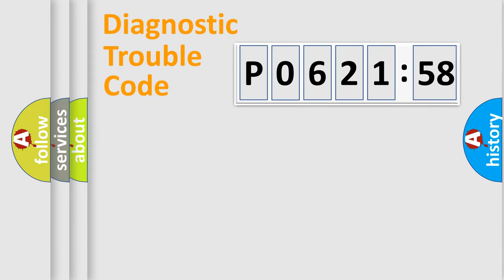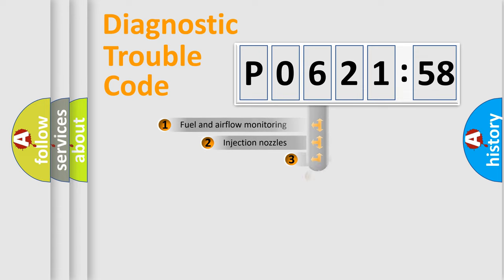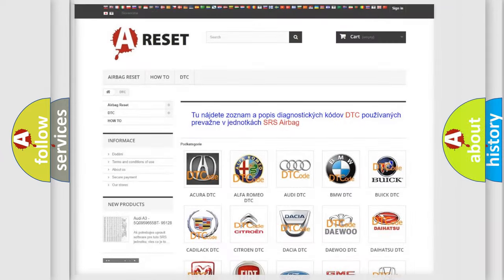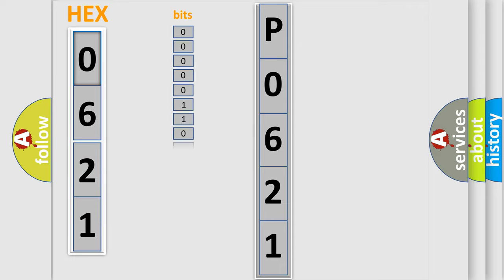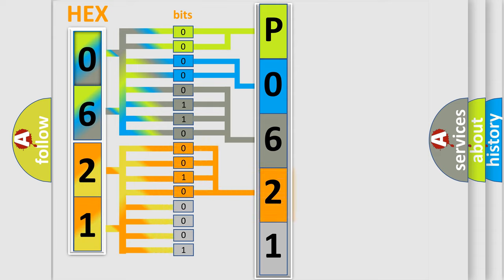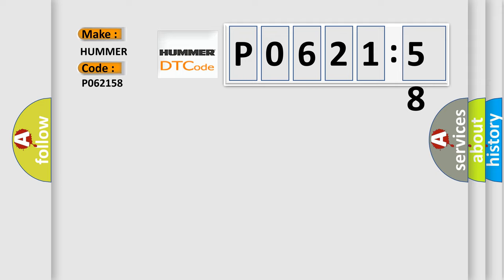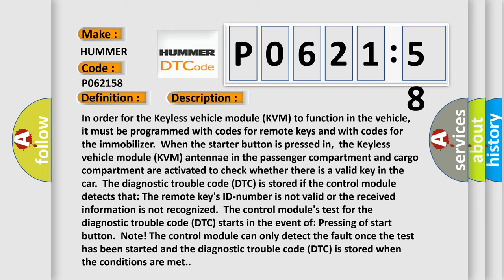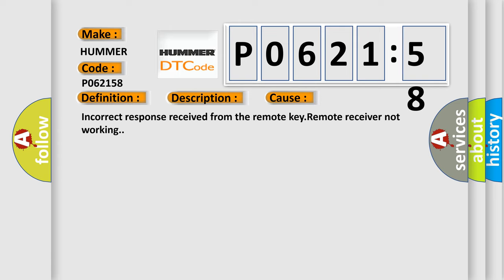DTC Hummer P0621-58 Short Explanation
Contents:
0:21 Basic DTC analysis according to OBD2 protocol standard.
1:48 Insight into programming
2:58 A diagnostically understandable description of the Diagnostic Trouble Code
3:05 Basic error definition

Make:
HUMMER
Code:
P0621 58
Definition:
Passive Key. General Failure Information. No Sub Type Information
Description:
In order for the Keyless vehicle module (KVM) to function in the vehicle,it must be programmed with codes for remote keys and with codes for the immobilizer.When the starter button is pressed in,the Keyless vehicle module (KVM) antennae in the passenger compartment and cargo compartment are activated to check whether there is a valid key in the car.The diagnostic trouble code (DTC) is stored if the control module detects that: The remote keys ID-number is not valid or the received information is not recognized.The control modules test for the diagnostic trouble code (DTC) starts in the event of: Pressing of start button.Note! The control module can only detect the fault once the test has been started and the diagnostic trouble code (DTC) is stored when the conditions are met.
Cause:
Incorrect response received from the remote key.Remote receiver not working.